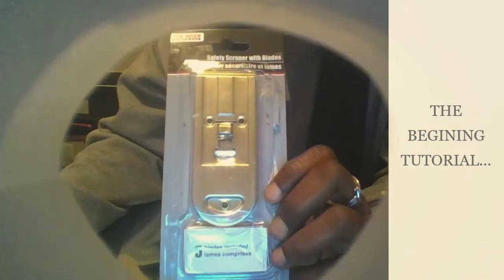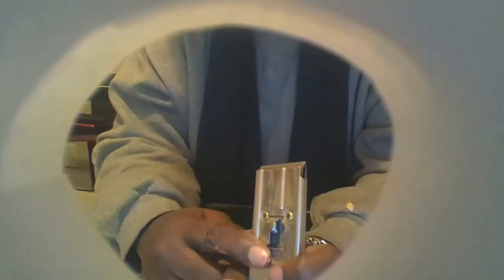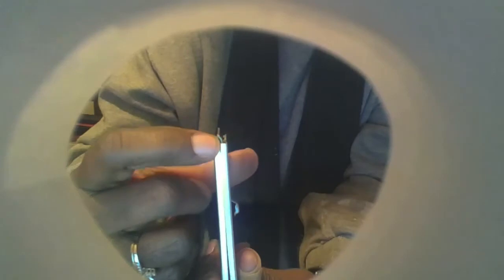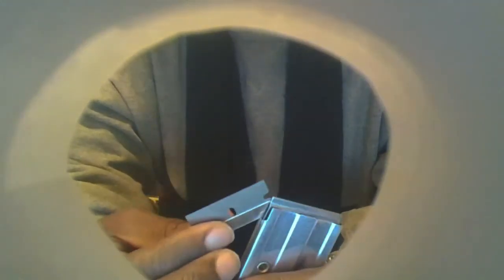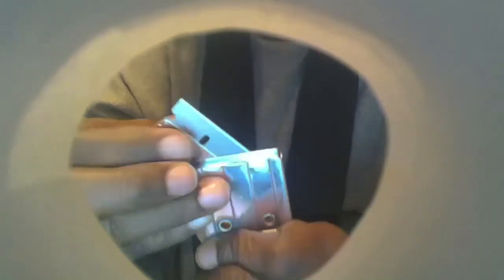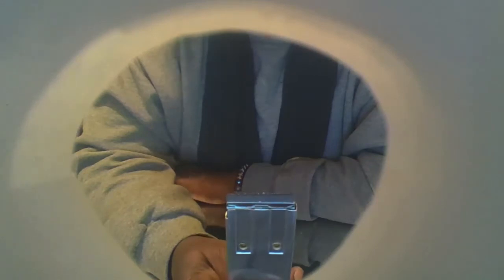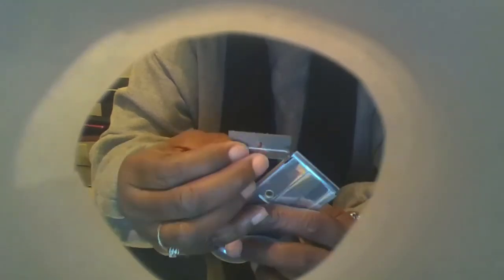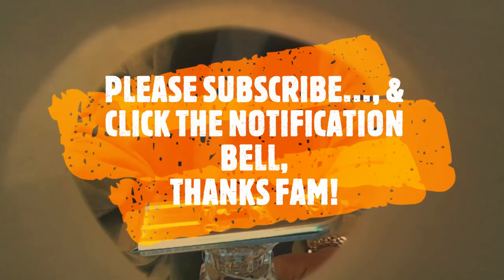HOW TO USE DOLLAR TREE SAFETY SCRAPER BY TOOL BENCH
THANK U & THANKS, FOR WATCHING! I APPRECIATE U! 🙋‍♀️🤗🥰🙌 GOD BLESS!

PRODUCTS USED: ARE LISTED IN THE VIDEO (HIT PAUSE TO SEE THE LIST)! I PRAY THAT THIS TUTORIAL WILL BE BENEFICIAL TO YOU ALL:
CREATION! A LADEIJAH'S ORIGINAL CREATION!

3564 Westley Chapel Rd. E-155